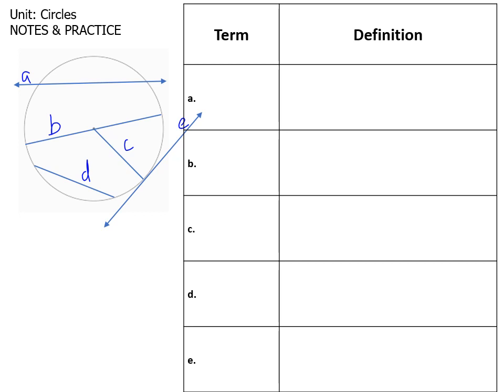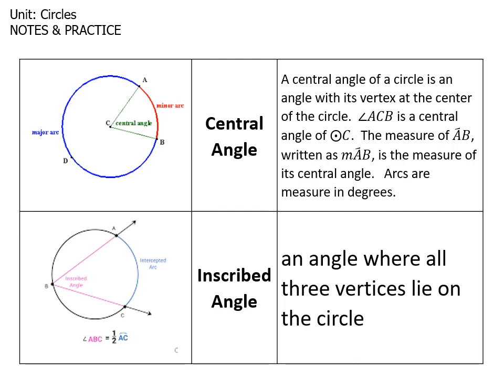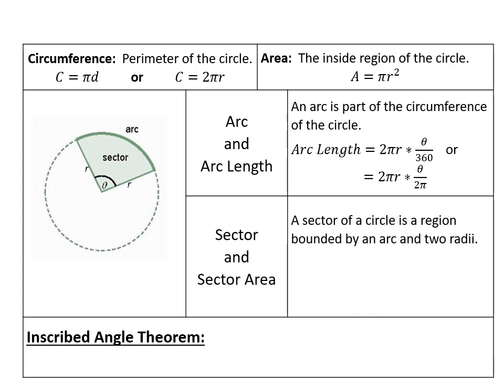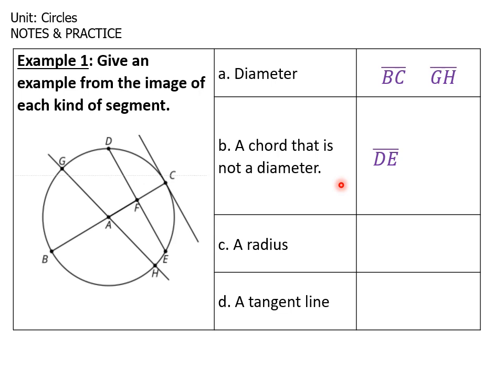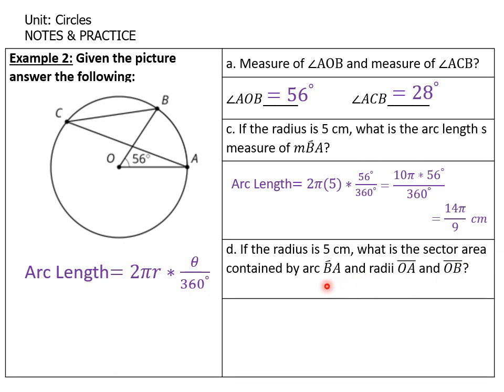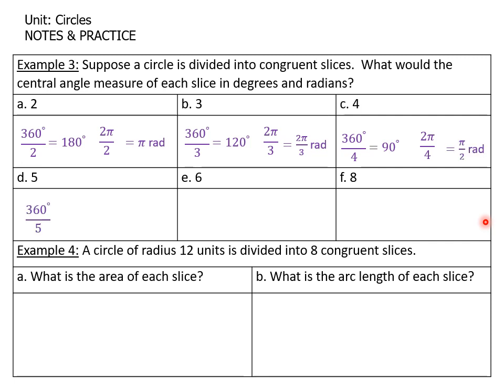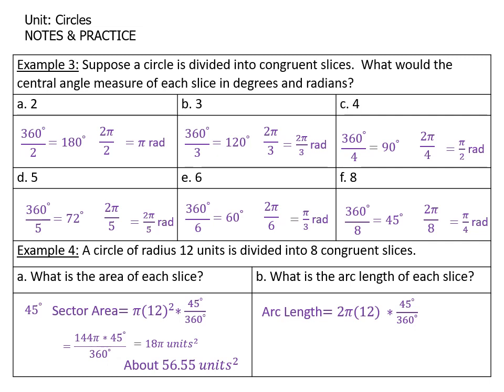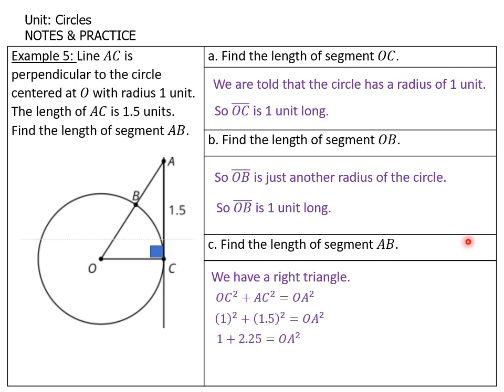Circles CP 1 v